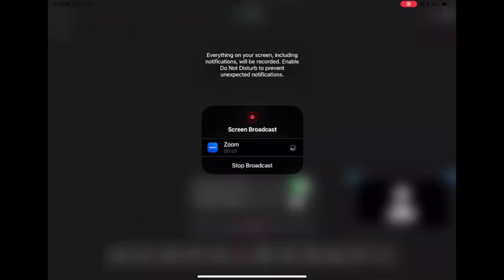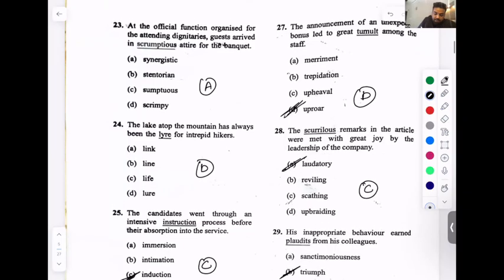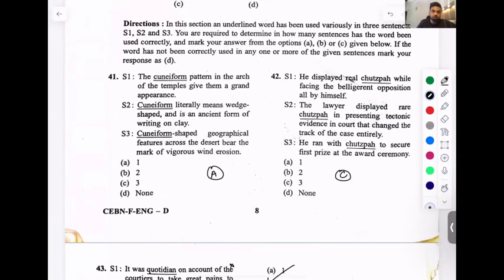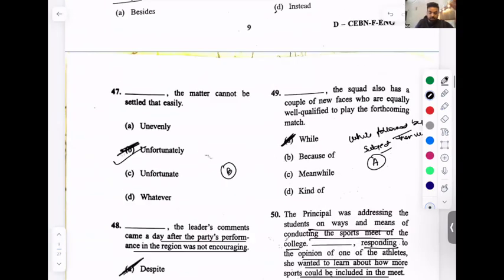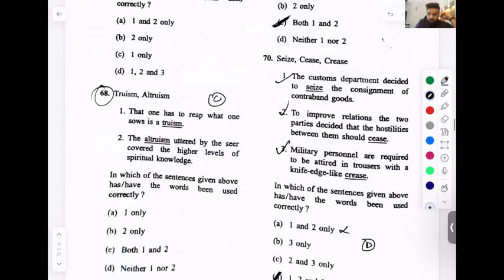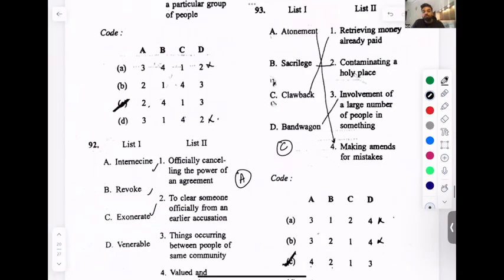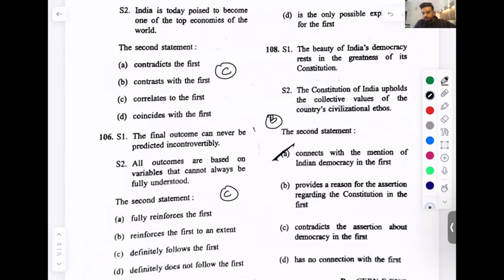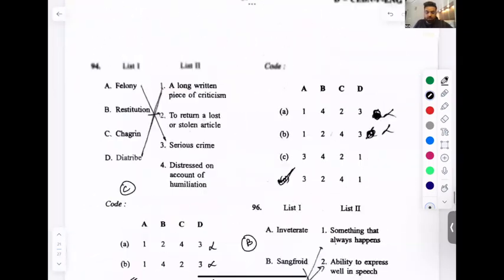CDS 1 2025 English Answer Key ✅ | All Sets Solved with Explanation 🗞️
Everything that you want to know about your history, your present, your soldiers, your saviours, your freedom, your flag, your leaders, your rights and your duties. Everything you want to know about India. Everything you want to know about Indians. From common people with extraordinary talent to special ones with supreme might, Bharat Tak is your one stop for all information.